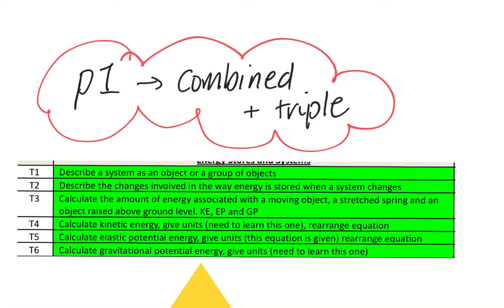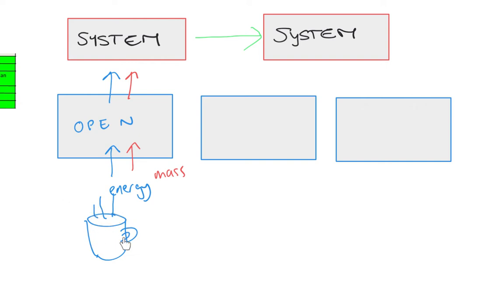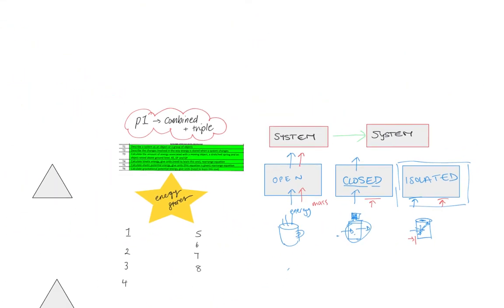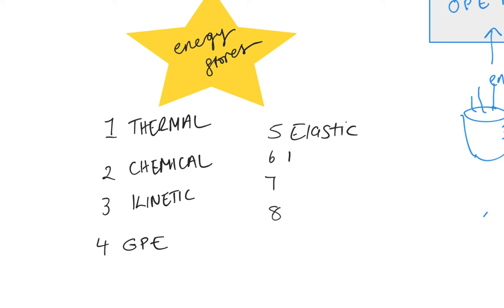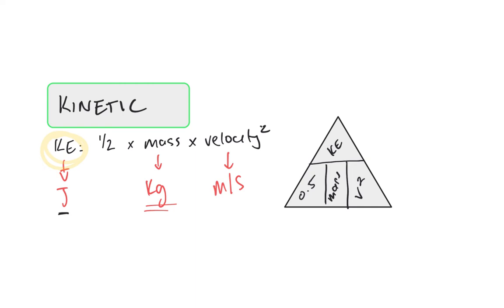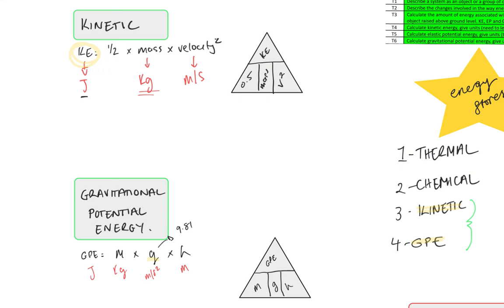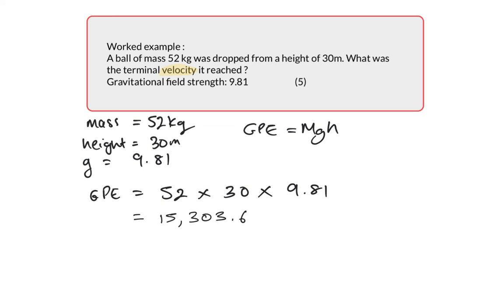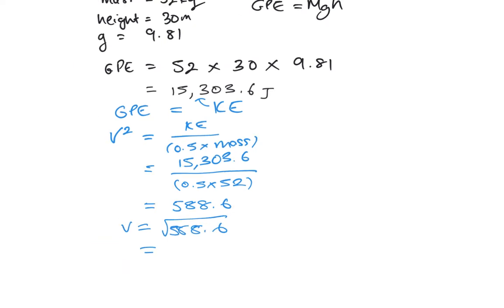P1 energy stores and systems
Includes:
Stores and systems
Kinetic energy,
Gravitational potential energy
Worked example of a 5 mark calculation.

Let me know if you want anything specific covered !